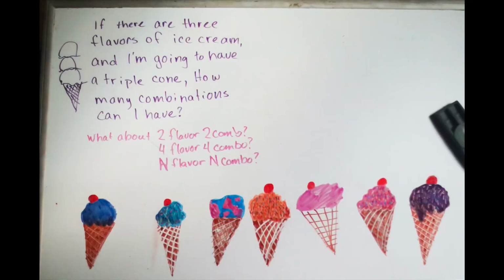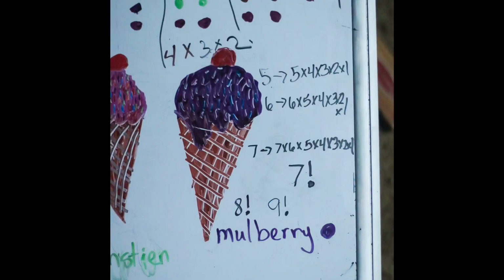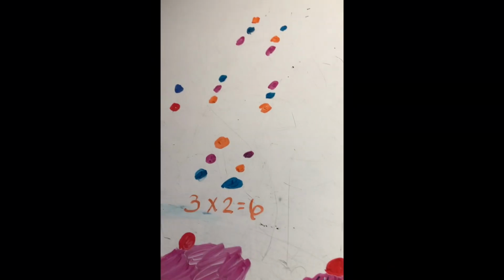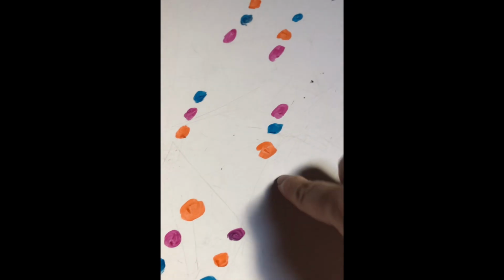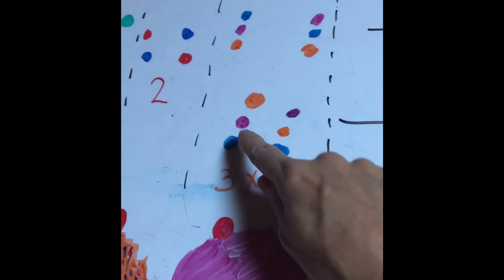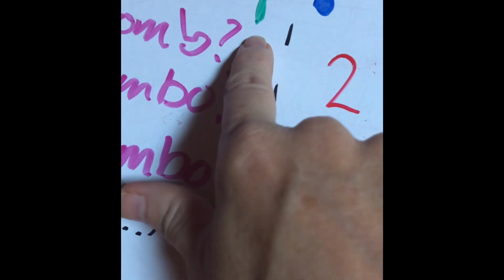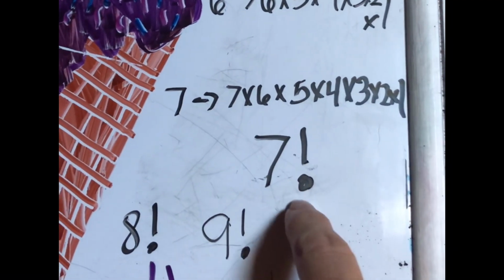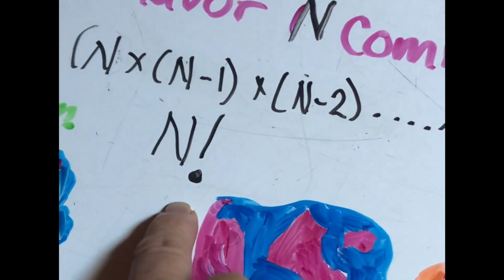Ice cream Flavor Permutations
This is a permutation math activity that my daughter and I did. The question was If there are 3 flavor ice creams, and we are going to have triple scoop, what are the different combinations that we can have on our cone? How many if there are only 2 flavors for a double scoop? 4 flavors for a 4-teired scoop? What’s the formula for this series?

In the video, I go over some of my objectives for this exercise. They really are three fold.
Further develop mathematical thinking and logic, Cultivate the observing for relationships and patterns, and Introduce the factorial symbol.

This exercise is included in my math guide: Multiplication and Division